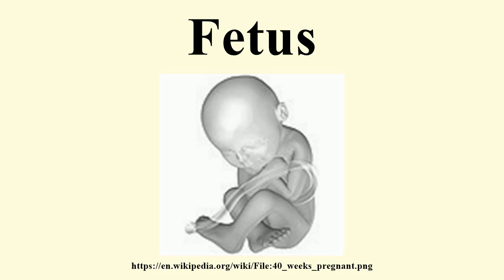Fetus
Image-Copyright-Info
Image-Copyright-Info